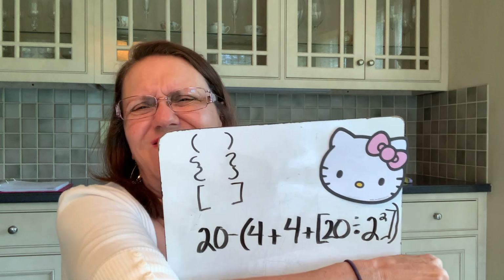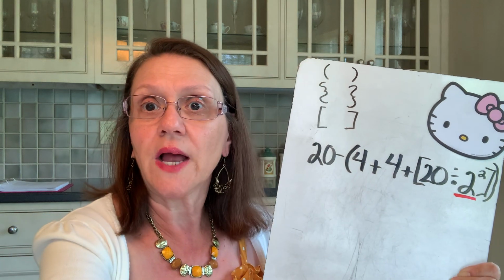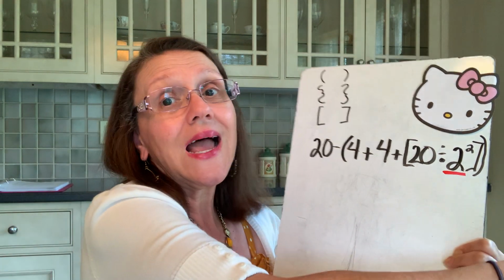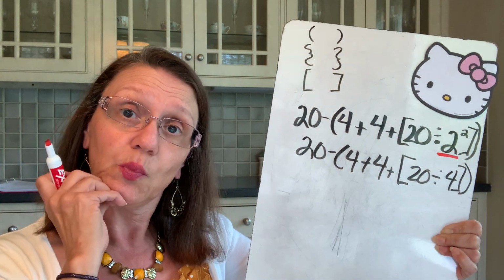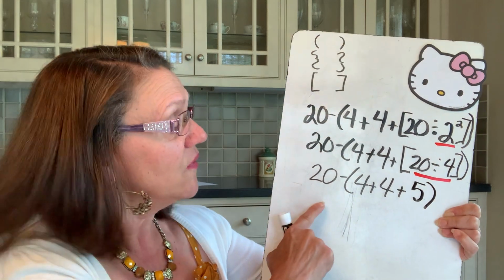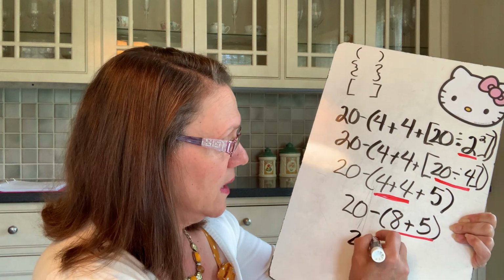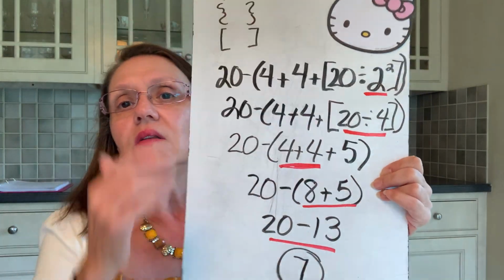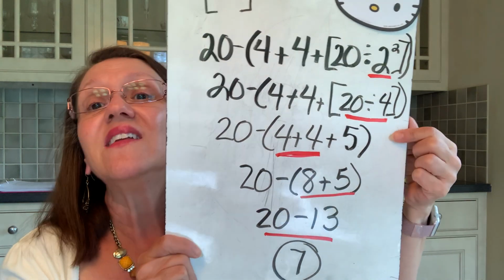Chapter 7 Lesson 2 Part 2 Order of Operations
Previously C7L2 Part 2 (MyMath)